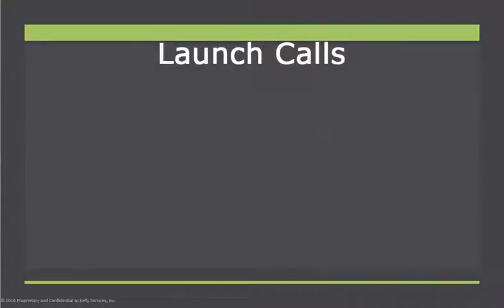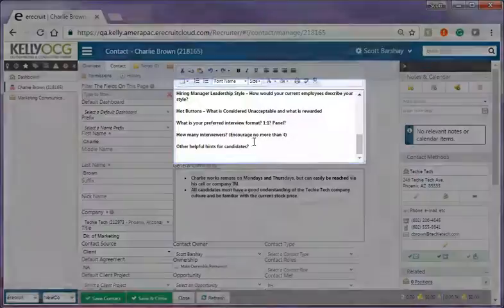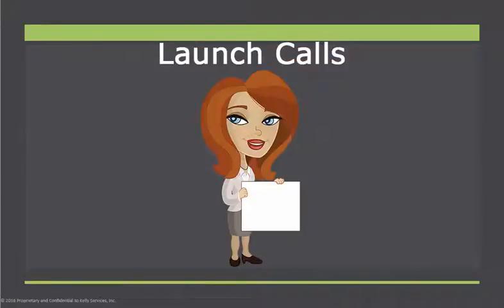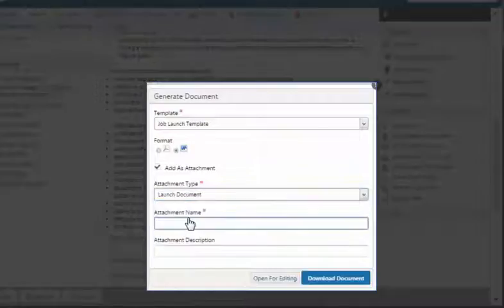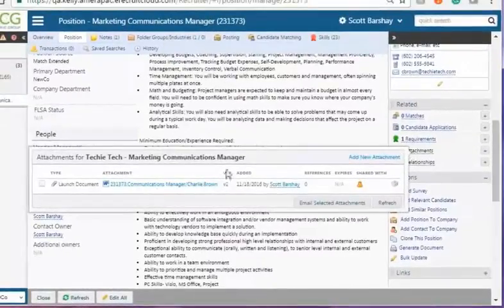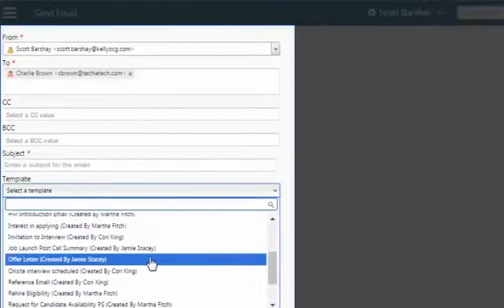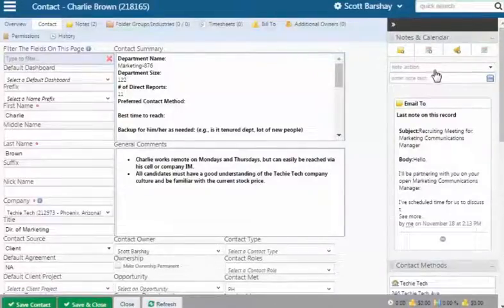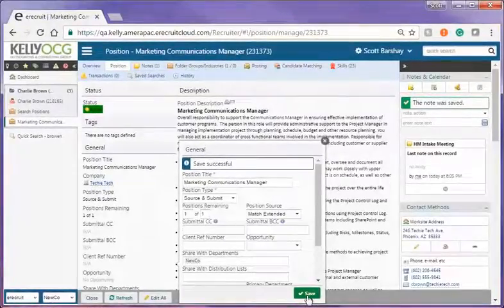erecruit Training Video 4 Conducting Launch Calls Video Ready